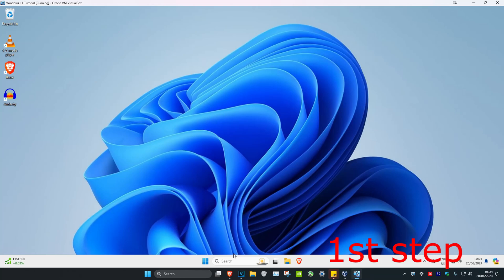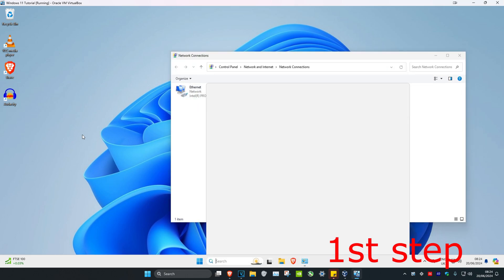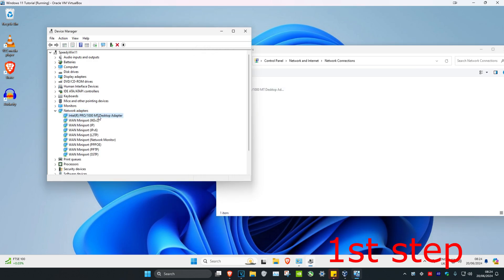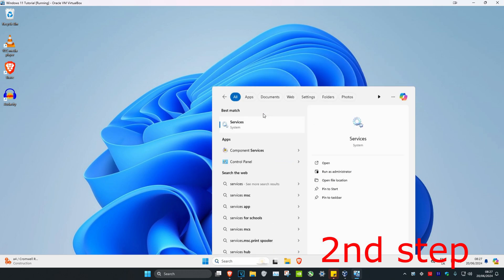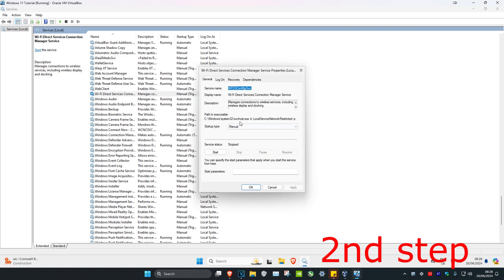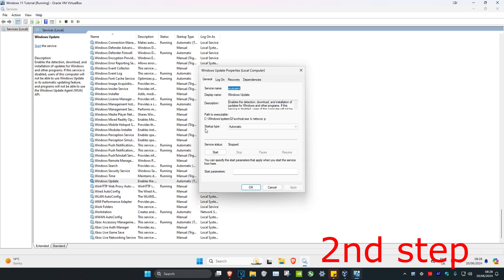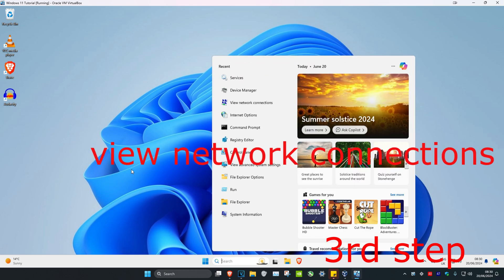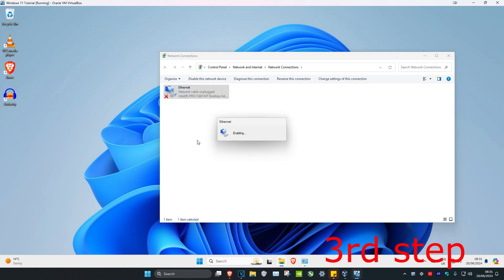How To Fix Internet Connection Problem Windows 11 PC & Laptop